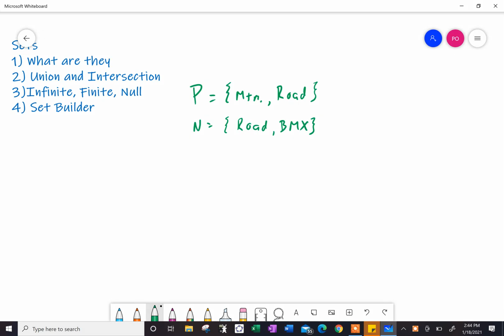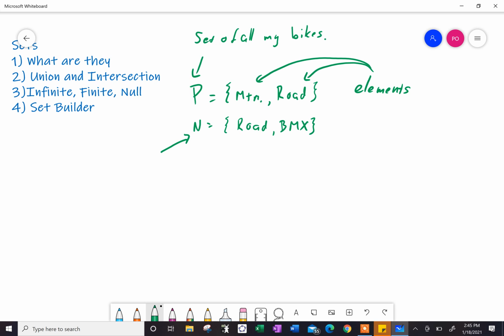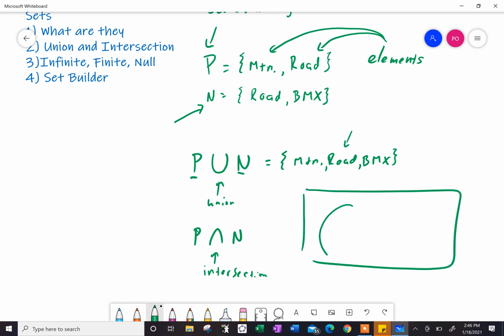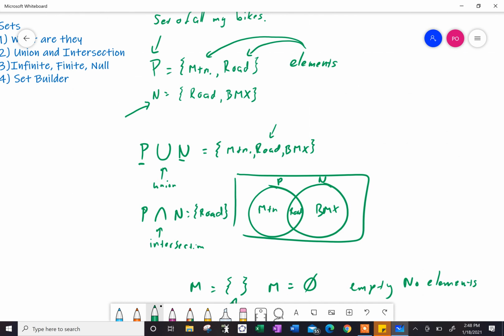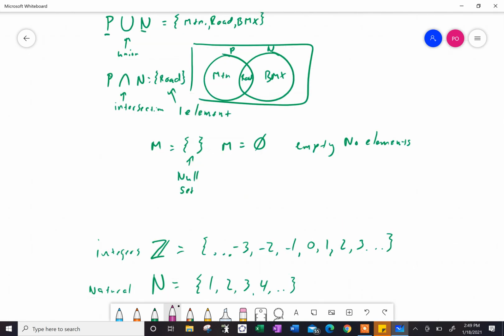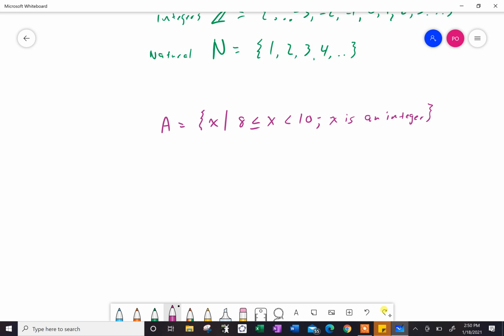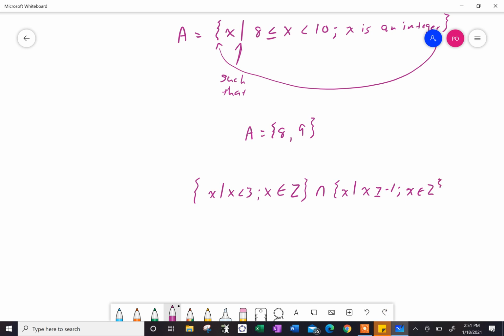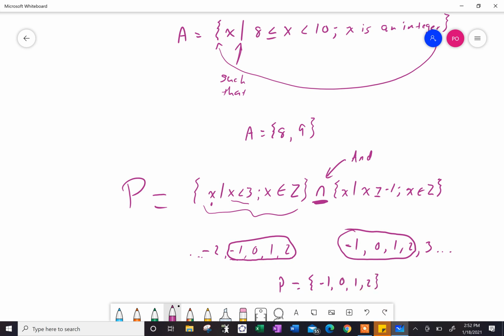Set notation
This video explains what a set is, different types of sets, and a little on set notation.